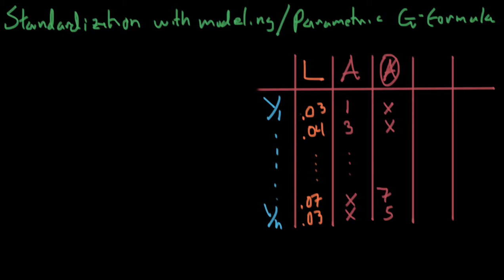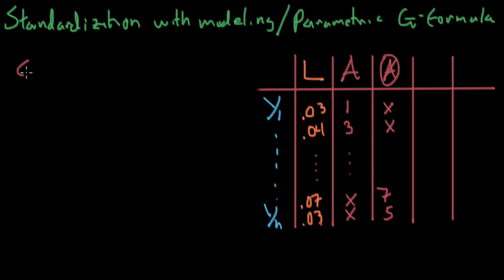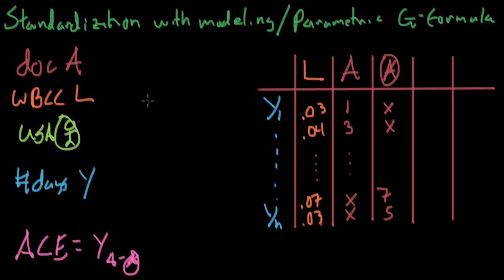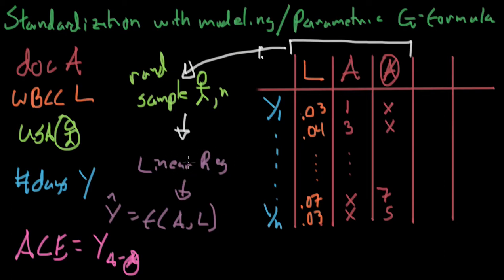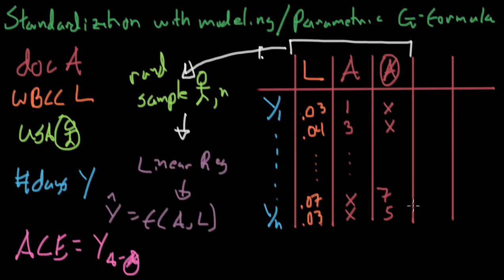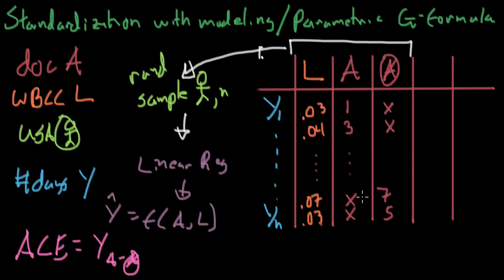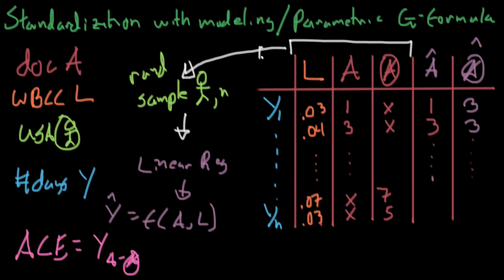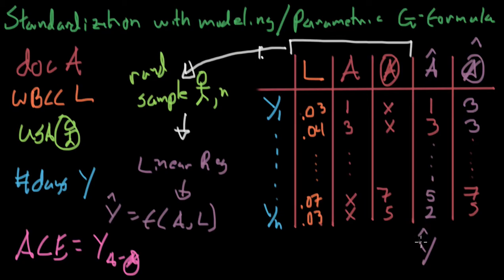Parametric G Formula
We describe my favorite causal inference technique: the parametric G formula, my go-to for any standard observational causal inference problems